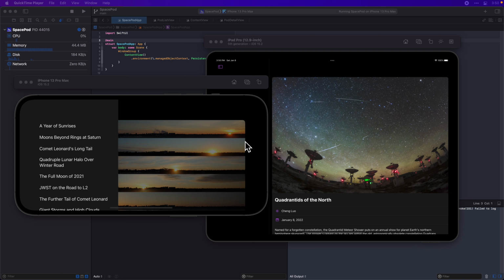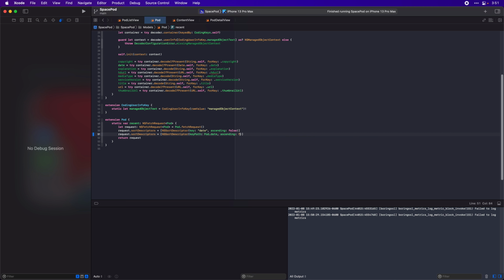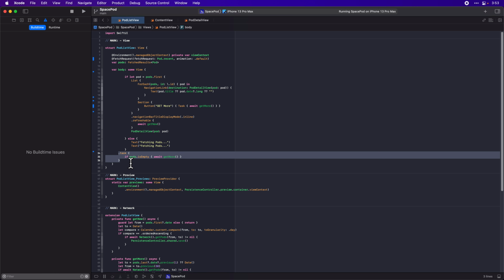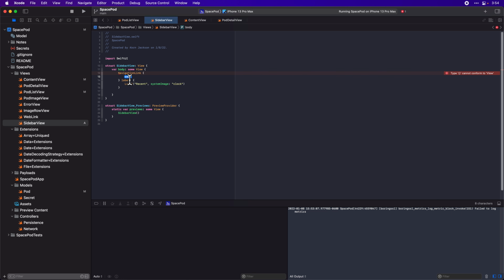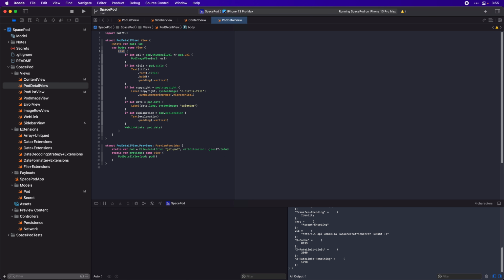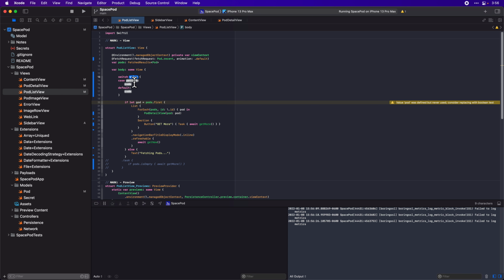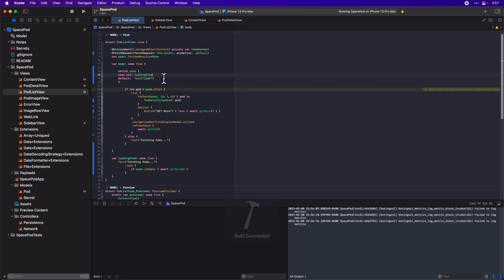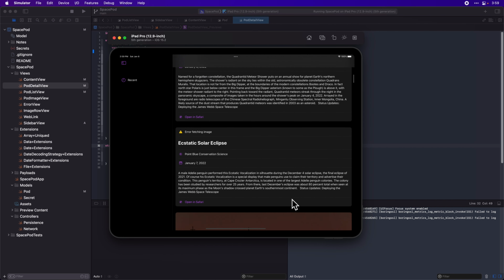SpacePod 39 Sidebar Navigation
Let's modify the UI by adding a Sidebar and showing images in our list.

Goals

1. Improve navigation
2. Beautify app
3. Clarify navigation

We'll progressively build a small SwiftUI app that displays the NASA photo of the day. Each video will be broken down into the smallest piece of work that I can imagine at the time.own into the smallest piece of work that I can imagine at the time.